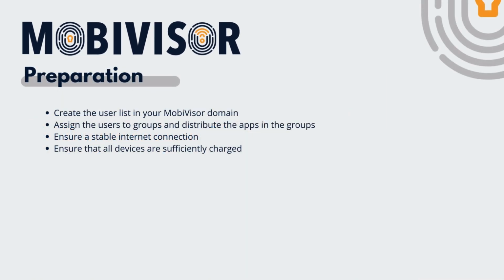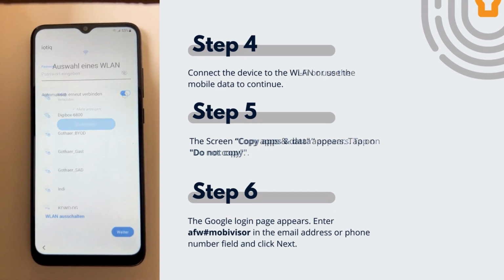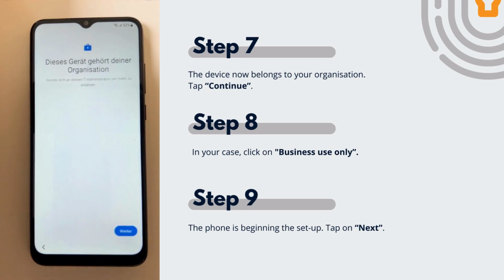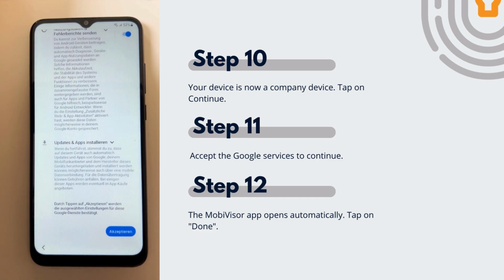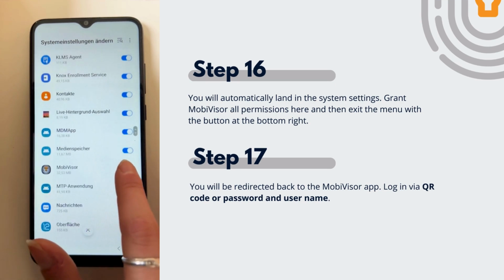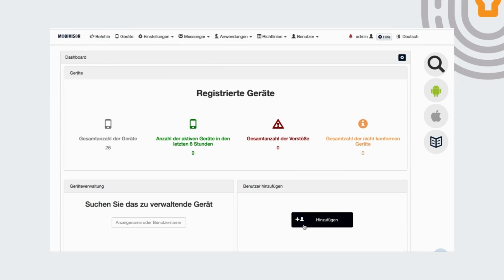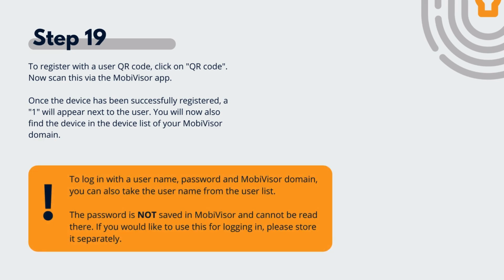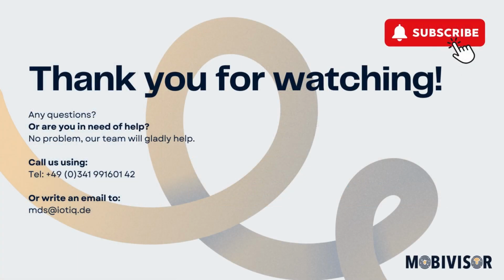afw#mobivisor Registration for Admins: Registering an Android Device for Work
Our Video-Tutorial for Admins for Registering an Android Device with Android Enterprise using afw#mobivisor!

Any questions? Or are you in need of help? No problem, our team is happy to help.

IOTIQ: @iotiq
MobiVisor MDM: @mobivisor